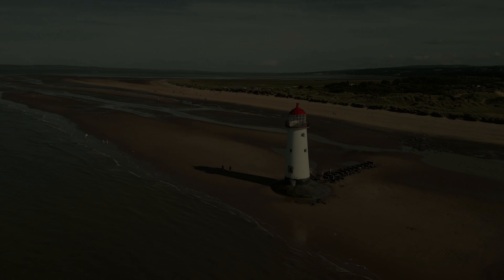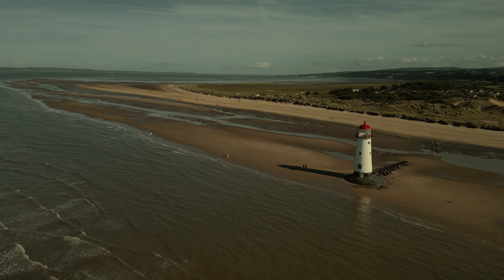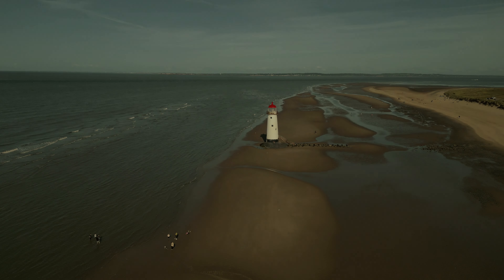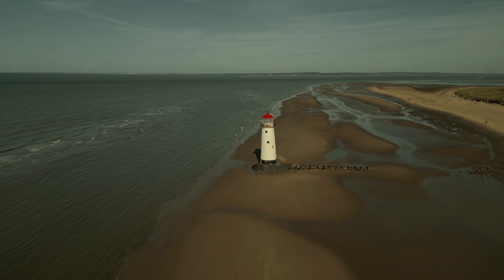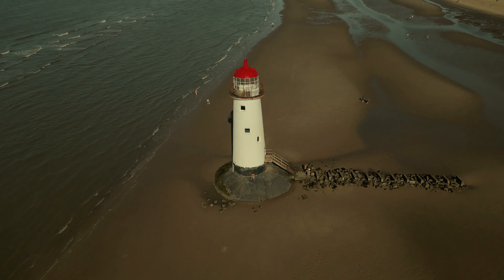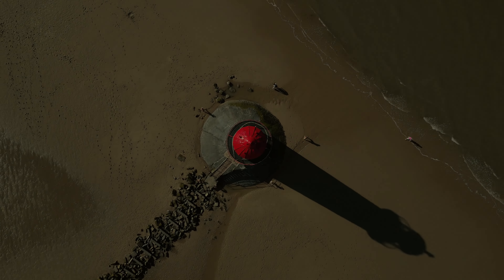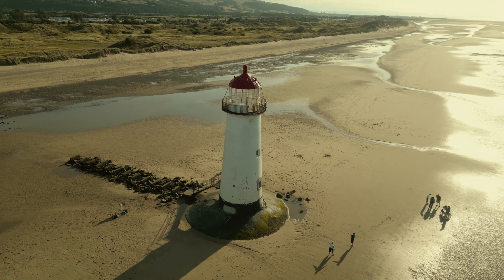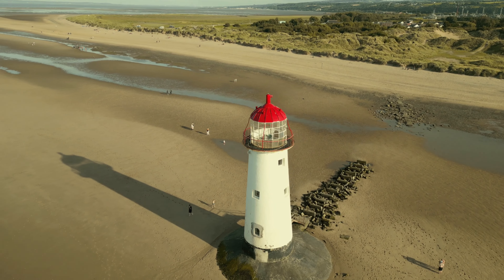Brighton New Lighthouse drone futage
New Brighton Lighthouse drone futage.
Interesting history of sailing and industry.